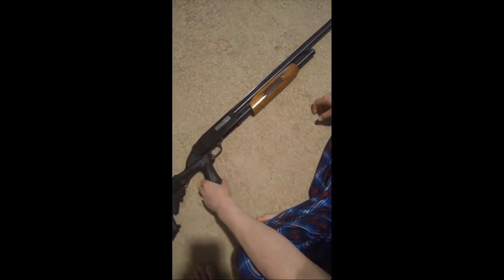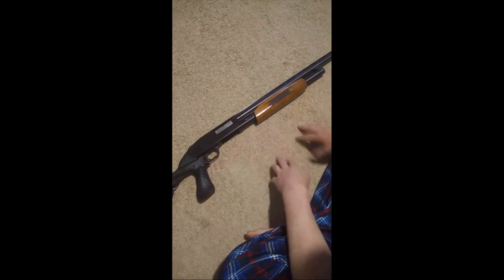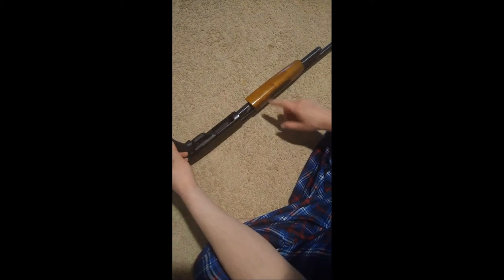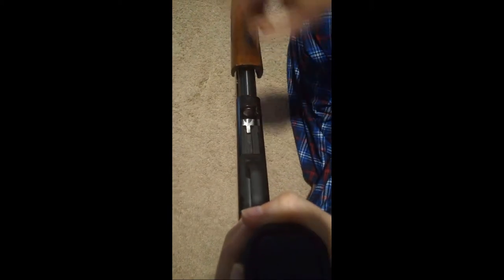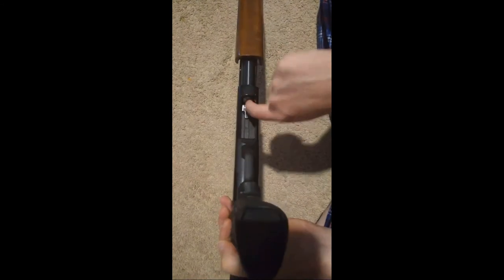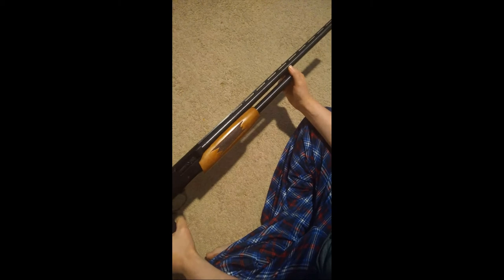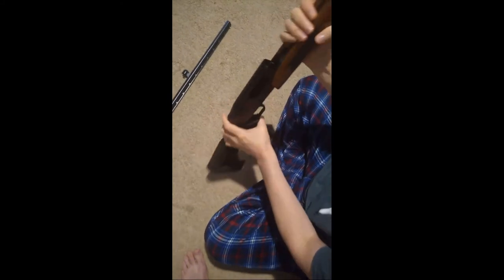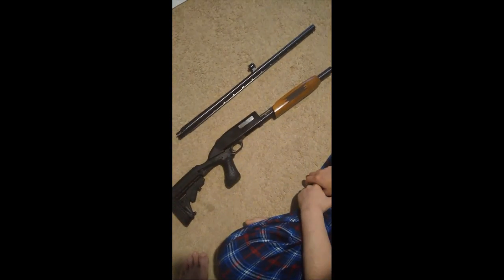Pump Shotgun (Mossberg Model 500) Disassembly for cleaning - HOW TO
A short video How-To guide for disassembling a pump shotgun for cleaning.  In this case a Mossberg Model 500.